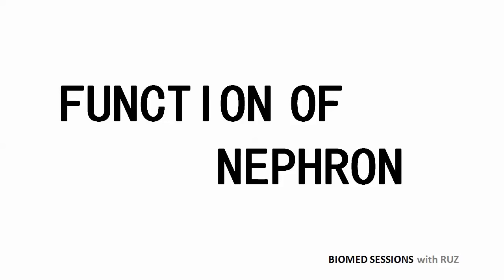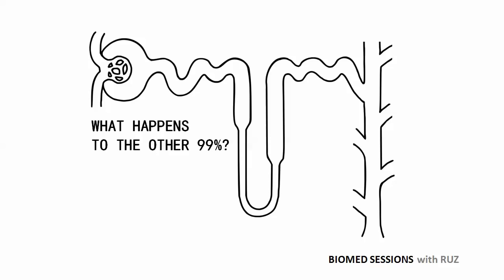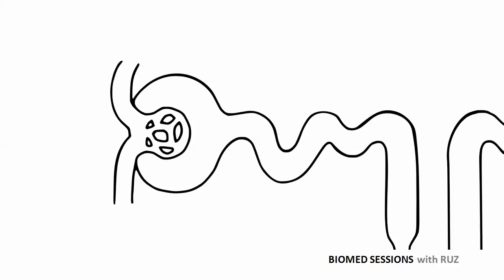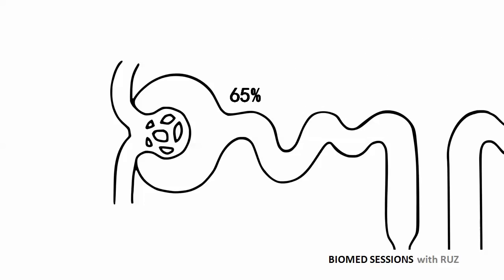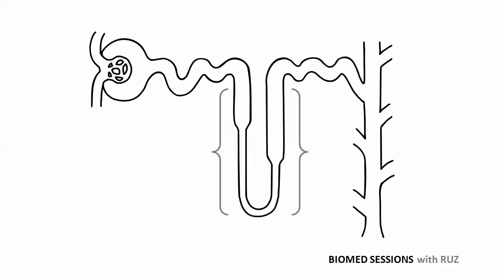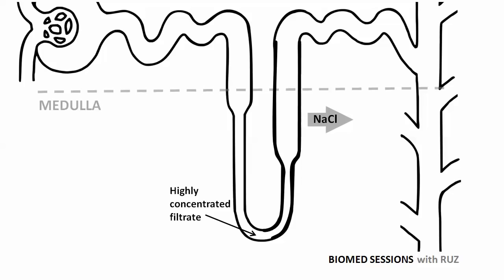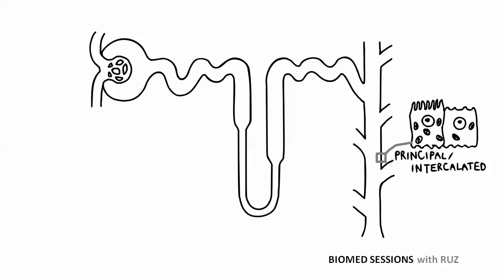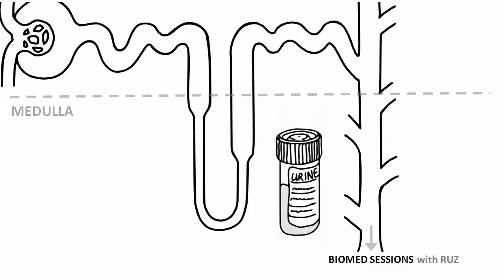Function of nephron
This is how nephron function